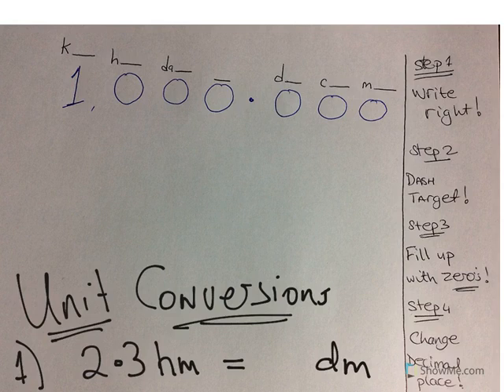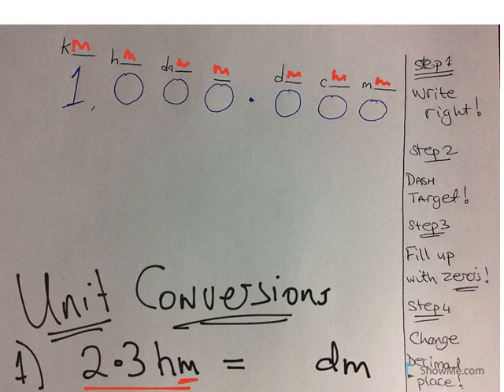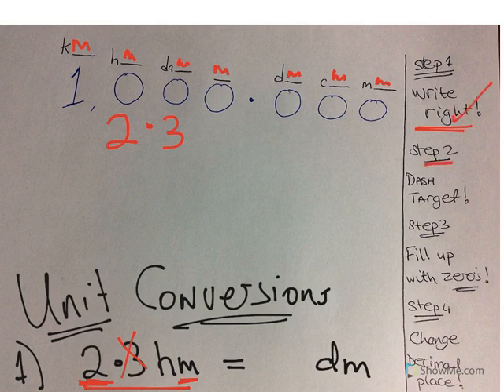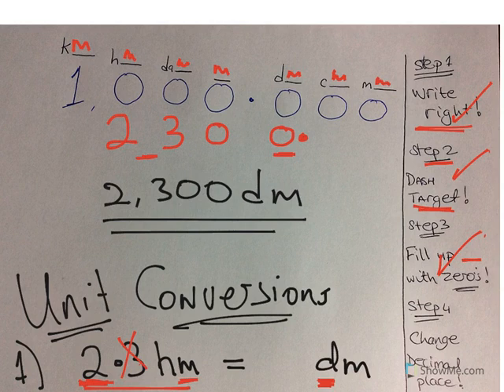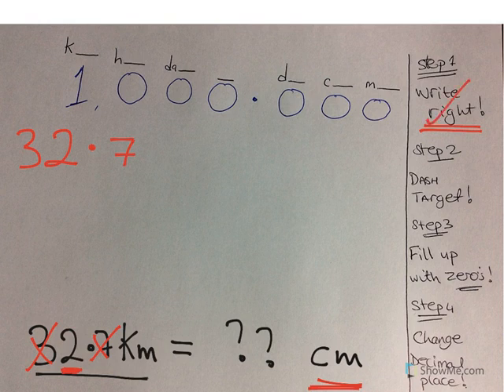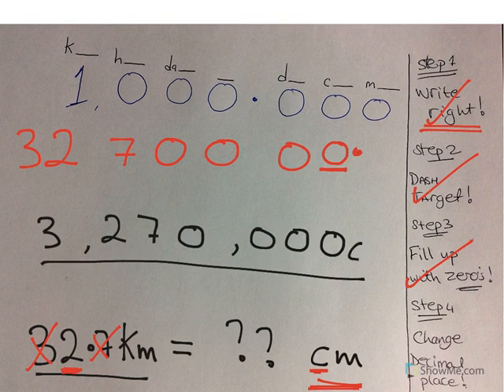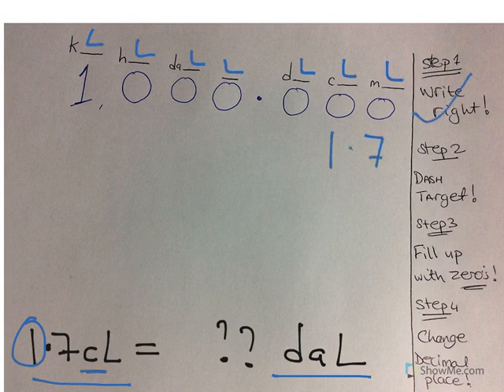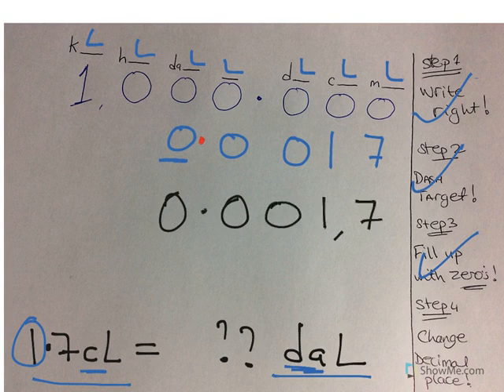Converting units between prefixes